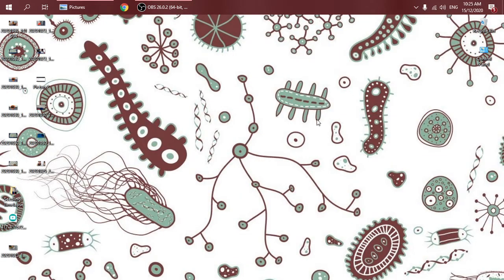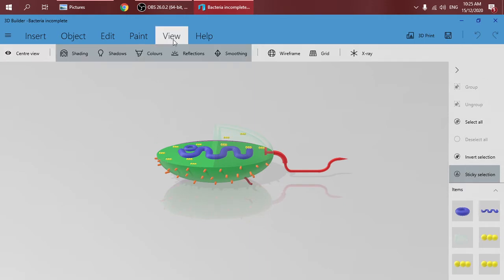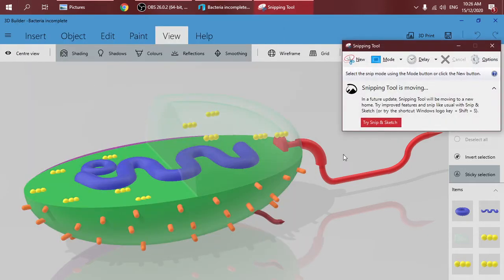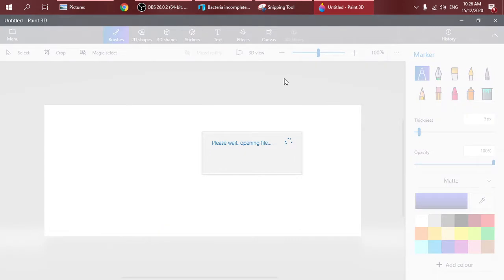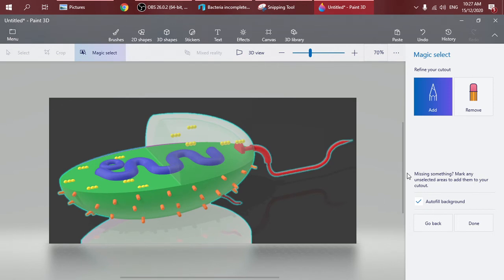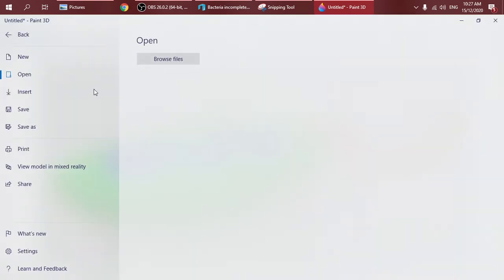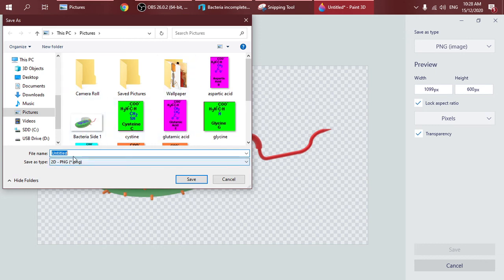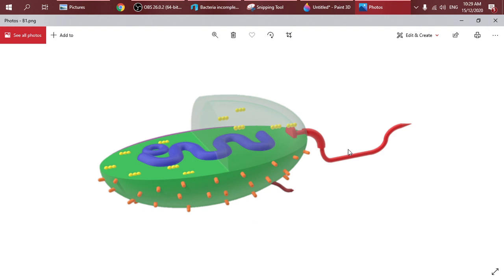Tutorial | Saving 3D model as PNG transparent Picture Using Snipping Tool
Saving your 3D model in a picture format from 3D Builder is very easy. All you need is Model from 3D Builder app, Snipping Tool app & Paint 3D app.